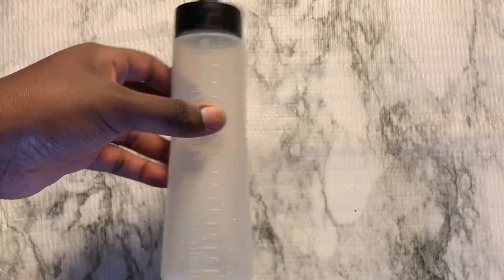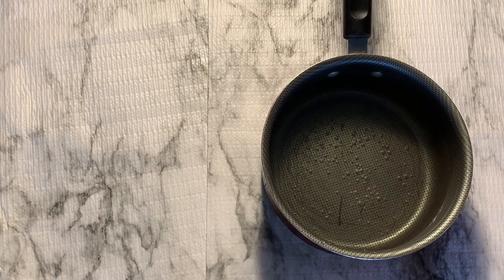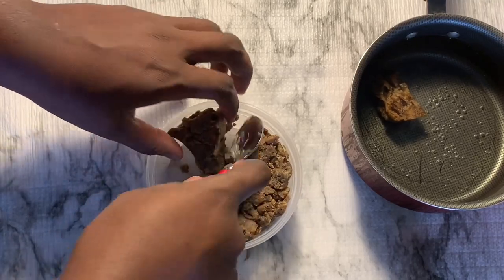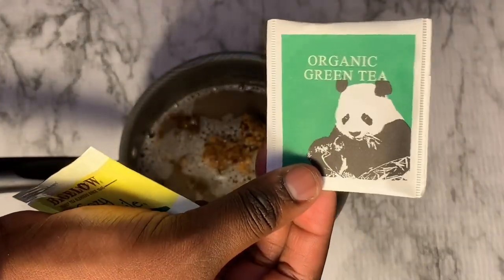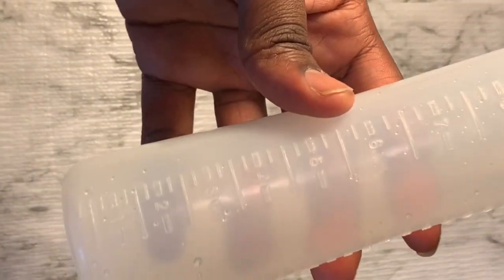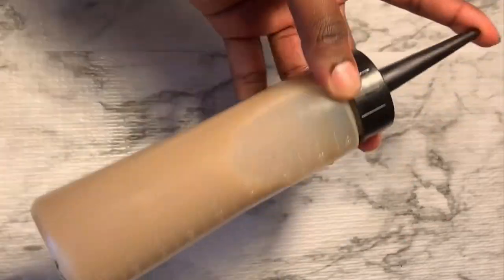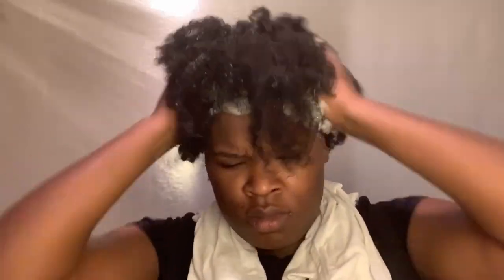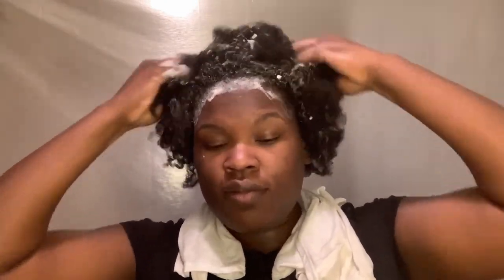CLEANSING Black Soap Shampoo| DIY | Ayurveda Series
🌀In today's video I show you guys how I prepare my black soap for wash day. After filming this video I did run into a better method with more ingredients that I may upload in the future, but this will do for now.

🌀Missed my last upload?